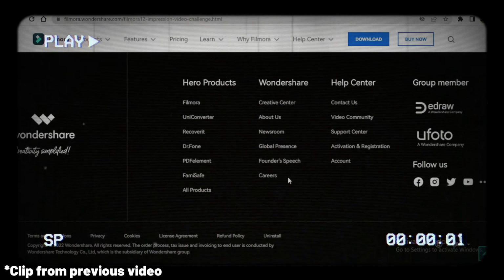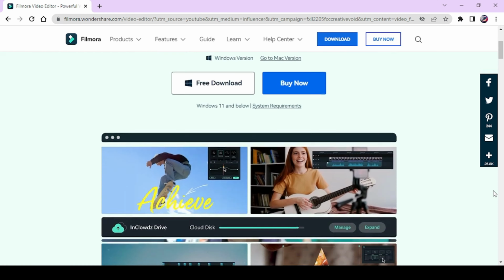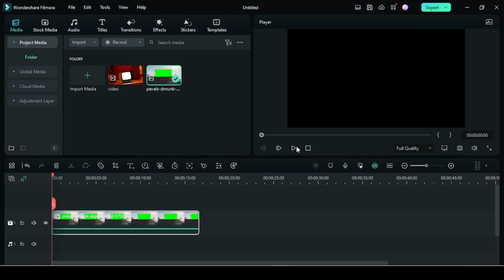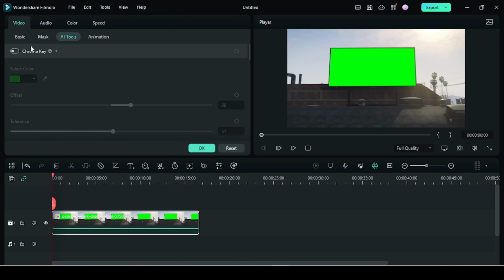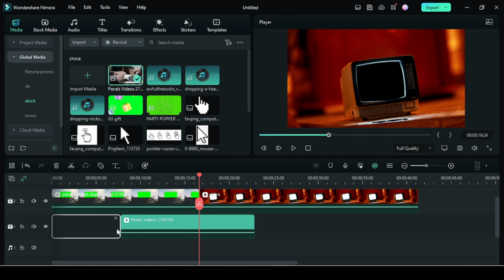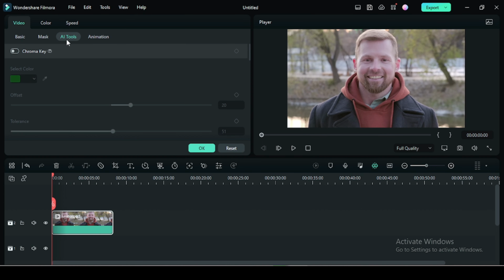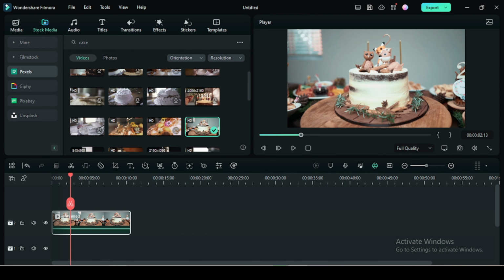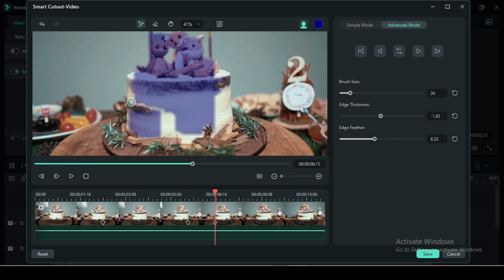Editing with AI in Filmora 12!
Thanks :)